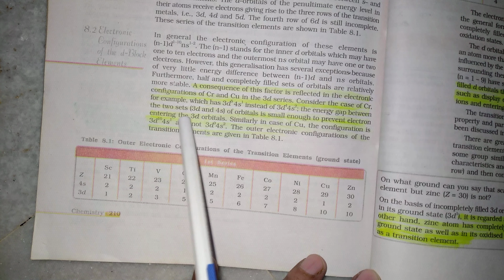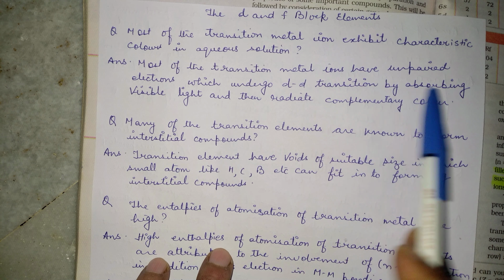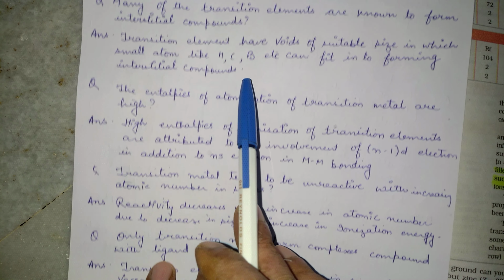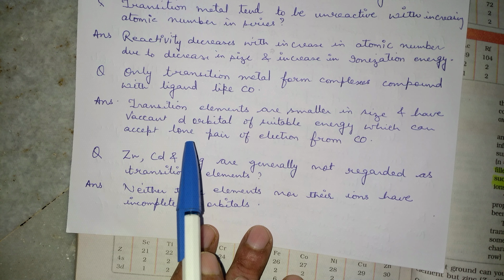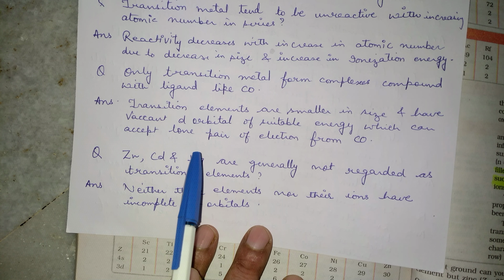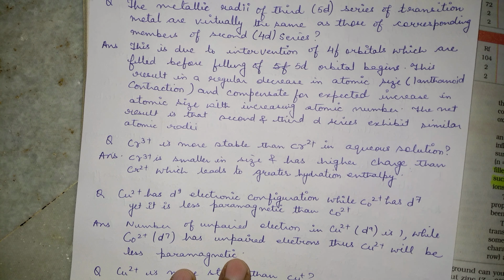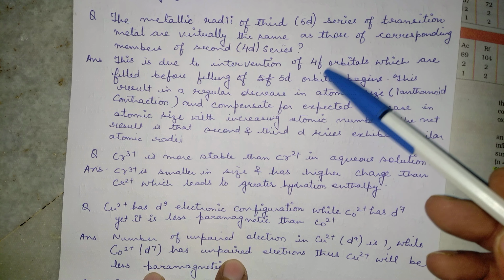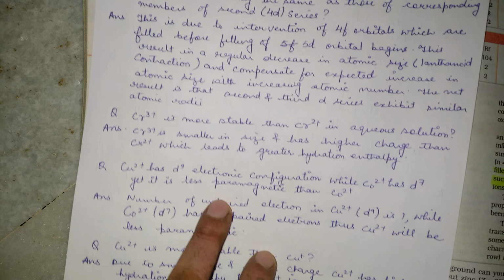Chemistry Class 12th d and f blcok elements important Questions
Important Questions of d and f block Elements